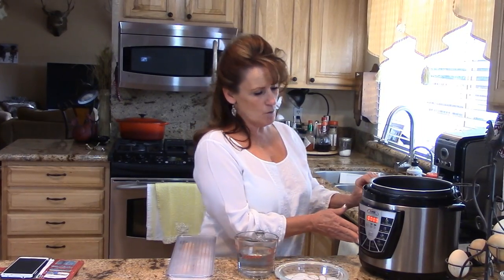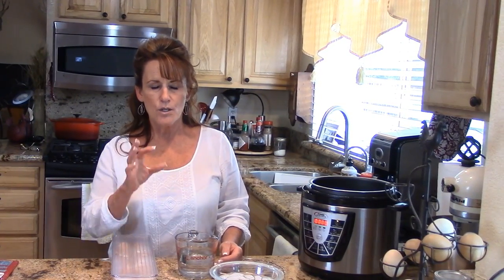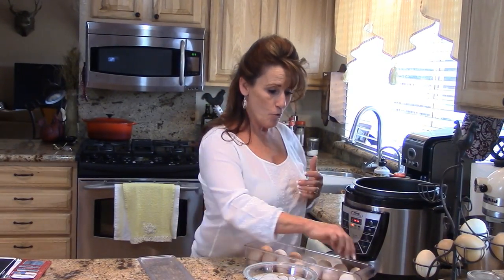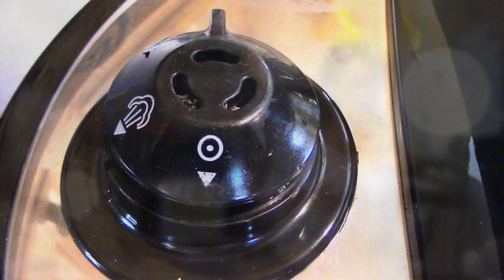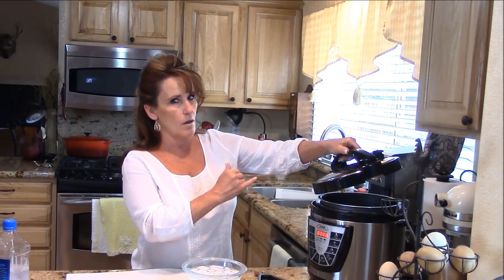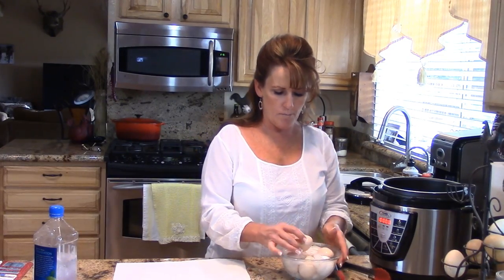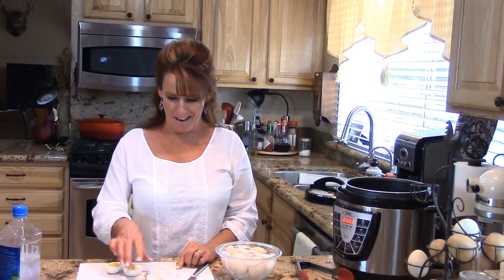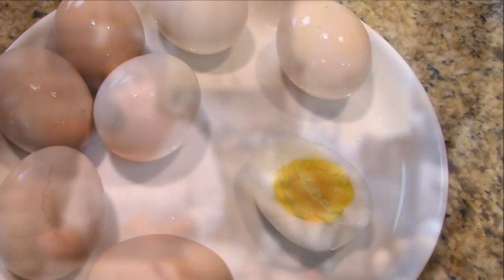~Hard Boiled Eggs In The Power Pressure Cooker XL With Linda's Pantry~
I hope you enjoy watching how to hard boil eggs in the  in the Power Pressure Cooker XL I love this product!!!
This is a great way to cook with no cost for power.If you would like to purchase an All American Sun Oven get in touch with me to get the best deal I can give you.

Linda's Pantry
9732 State Route 445 #176